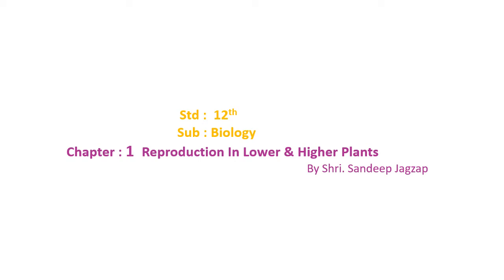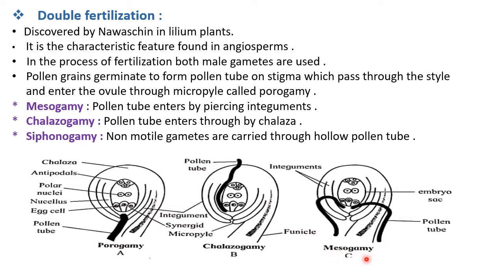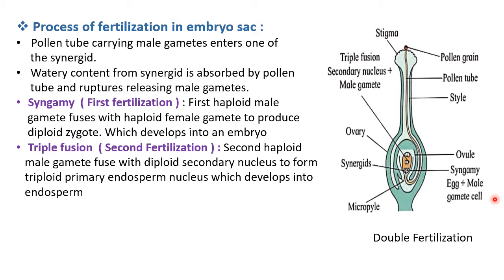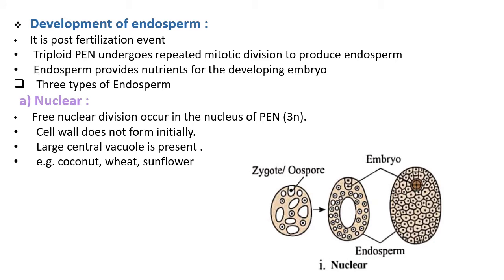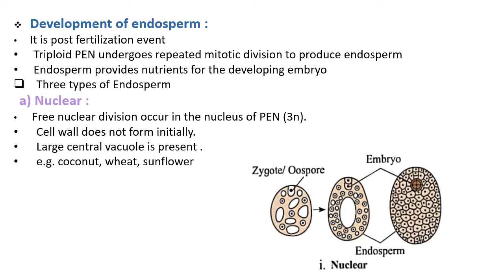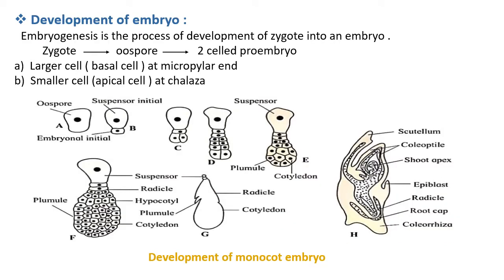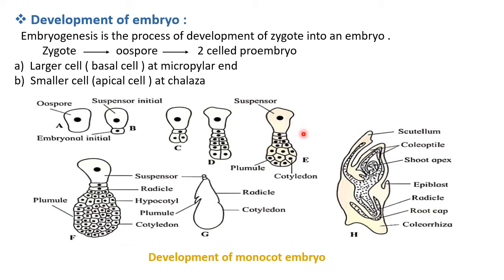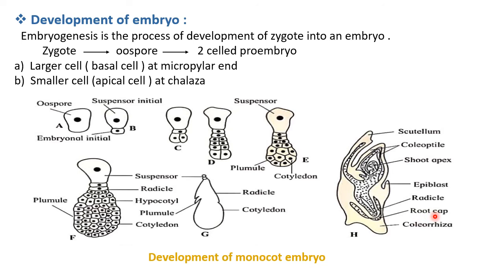12th Sci.Biology.Chapter 1 Reproduction In Lower & Higher Plants. Session 6.